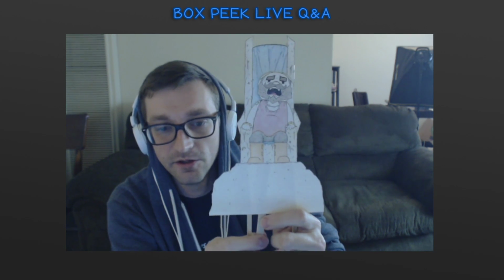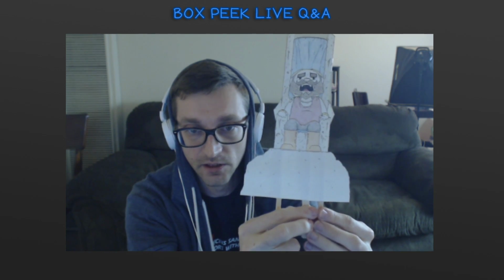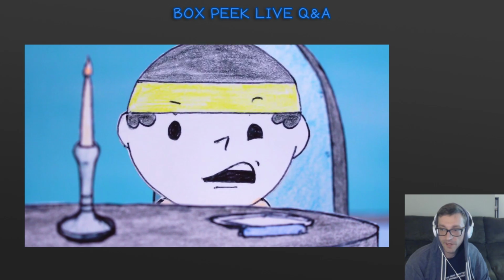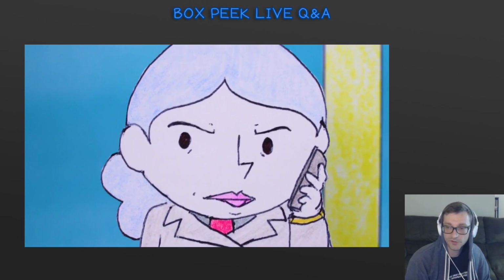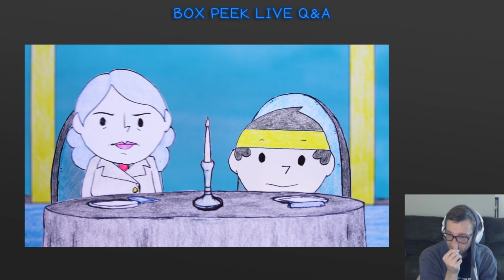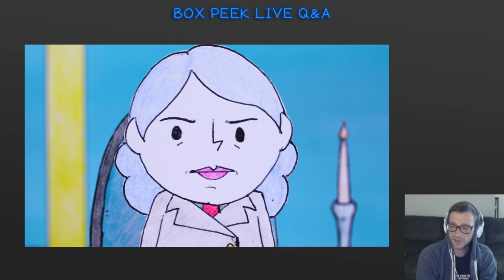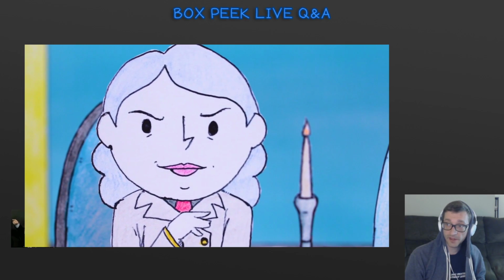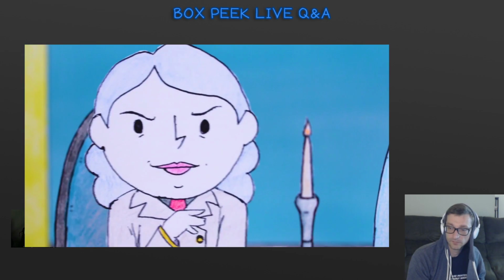Box Peek Live Q&A - Ep. 8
Kyle struggles with the balance between revealing too much and too little, and loves leaving the audience wanting more. (Streamed Nov 22, 2019)